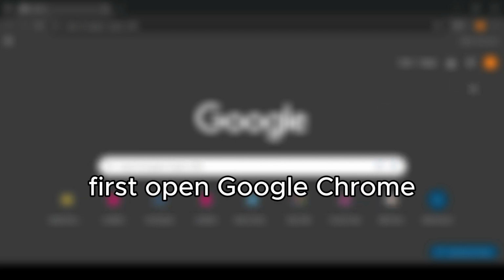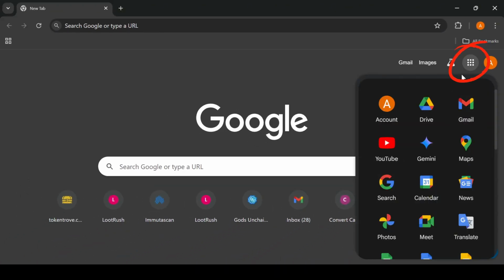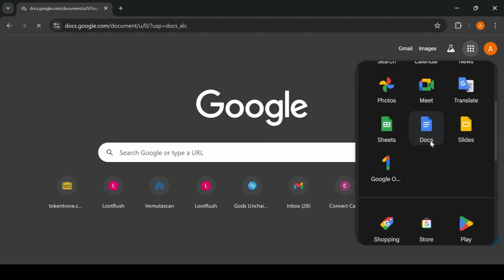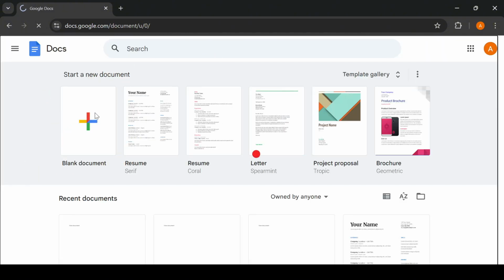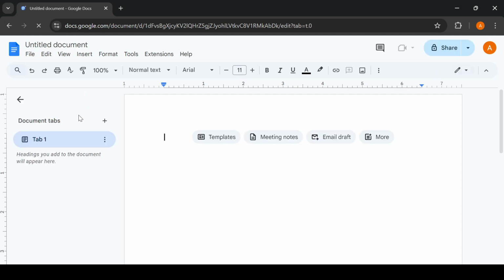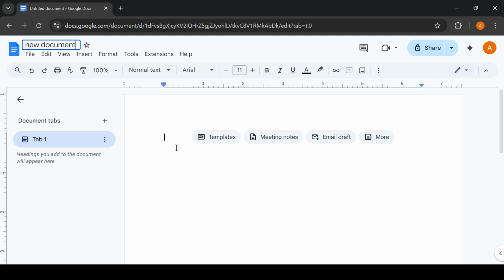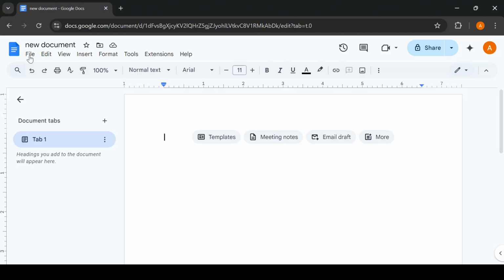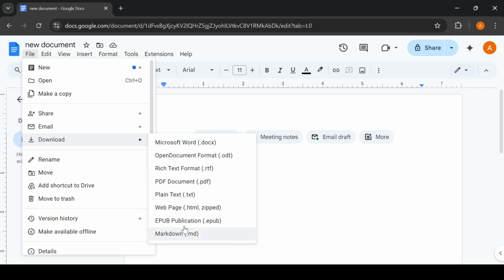How To Make Document (step by step) using Google Docs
In this quick and easy tutorial, you'll discover how to whip up a document in Google Docs from scratch! Whether you're a student, a professional, or just diving into the world of document creation, this step-by-step guide will walk you through everything you need to know — from launching Google Docs to writing, formatting, saving, and sharing your masterpiece.

✅ What You'll Learn in This Video:

- How to open Google Docs
- Creating a blank document or picking a template
- Formatting text (font, size, bold, alignment)
- Renaming your file
- Sharing your document with others
- How Google Docs automatically saves your work

🔗 Perfect for:
Google Docs newbies, school projects, assignments, resumes, letters, and remote work.

📌 Why Choose Google Docs?

- It's free and super user-friendly
- Accessible from any device
- Collaborate in real-time
- Enjoy cloud storage with Google Drive